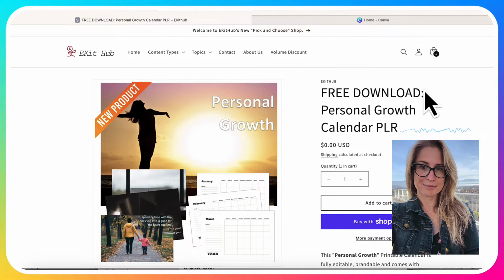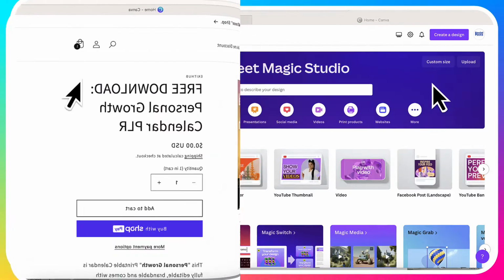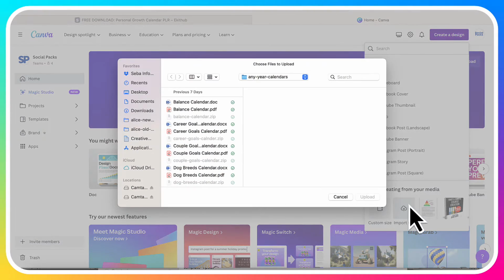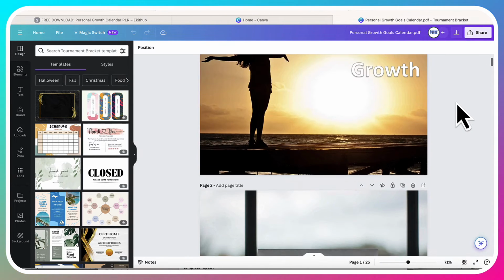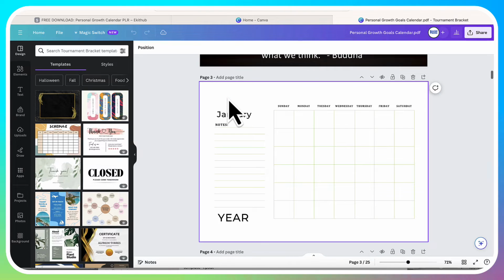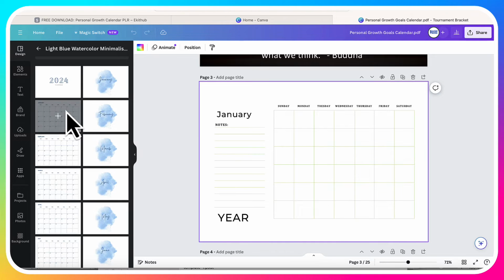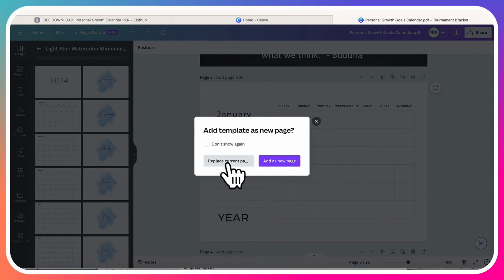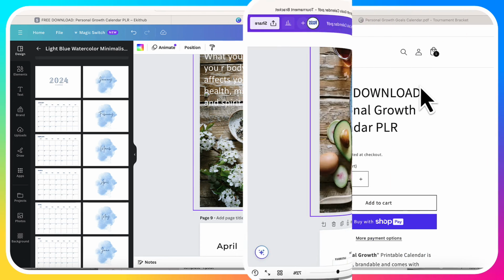Canva Tip: Change the Year on Your Printable Calendars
Need freshen up the printable calendars in your online shop or Etsy store for the new year? It's EASY.

Even if you didn't design your calendars in Canva, you can quickly and easily update for a new year in Canva. This video shows you exactly how.

Our example uses our FREE printable "Personal Growth" Calendar...you can get private label commercial-use rights to use this calendar

Even though the calendar was created in Microsoft Word (we also include the PDF version), it's simple to upload to Canva and make the updates you need.

RESOURCES:

* FREE Printable Calendar (commercial-use rights included)